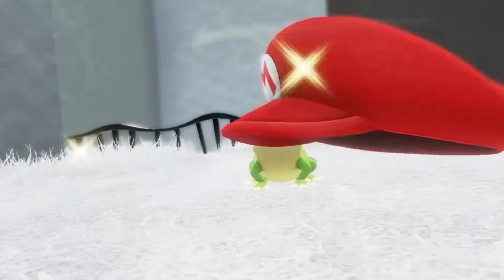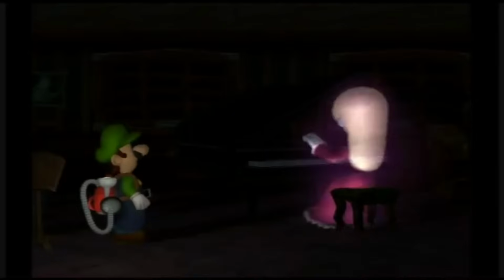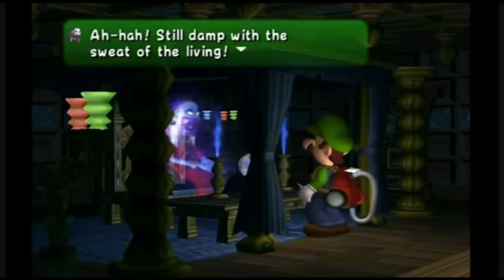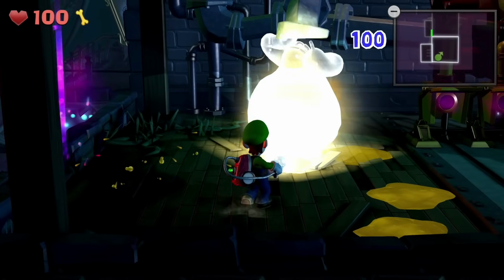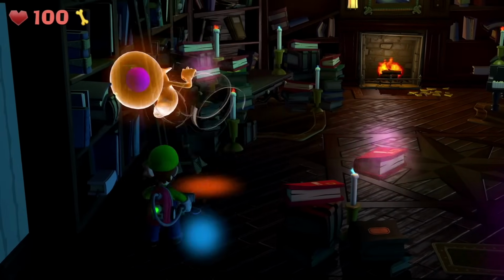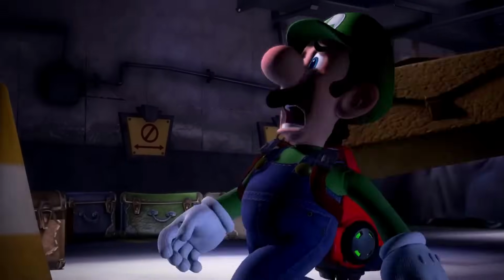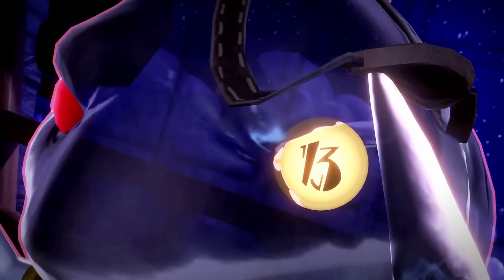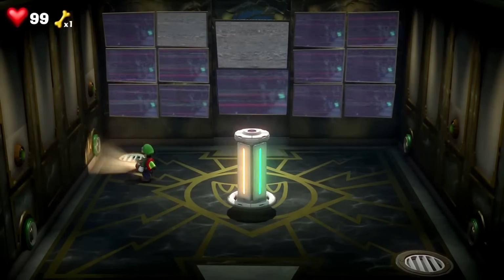What If Cappy Was In Luigi's Mansion?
Let's give Luigi Cappy in Luigi's Mansion!